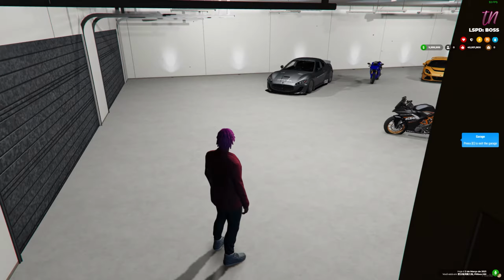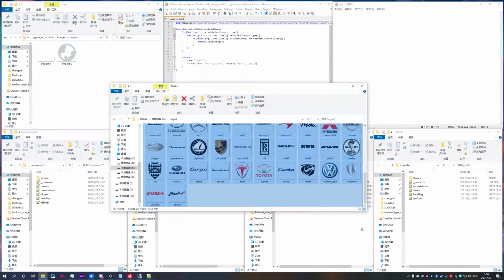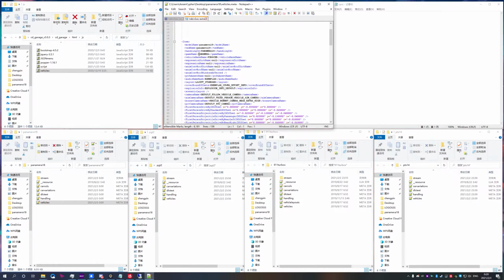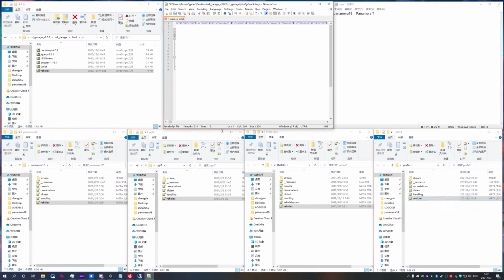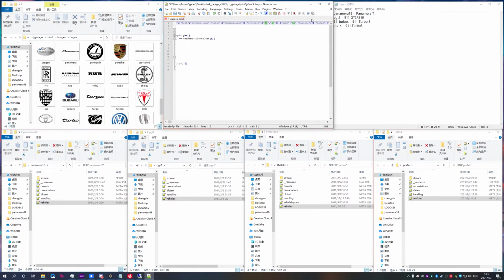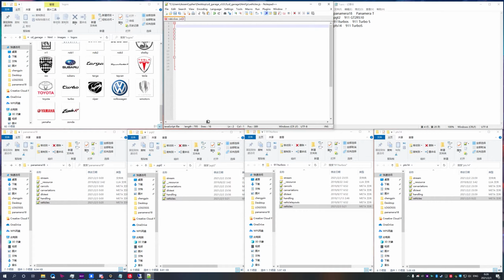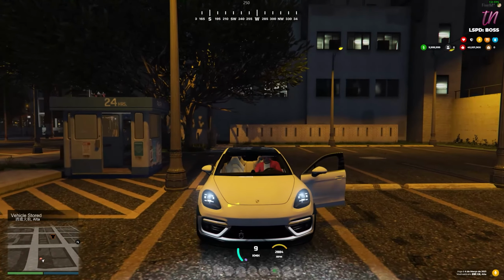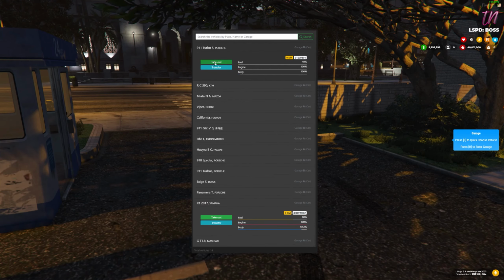codesign cd_garage script Enhanced Tutorial about how to make add-on vehicles have their make names